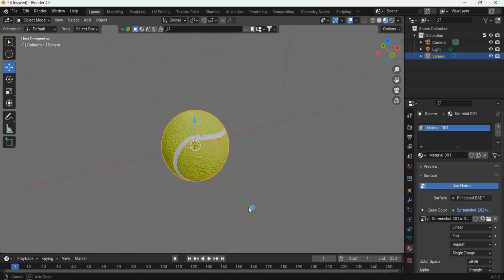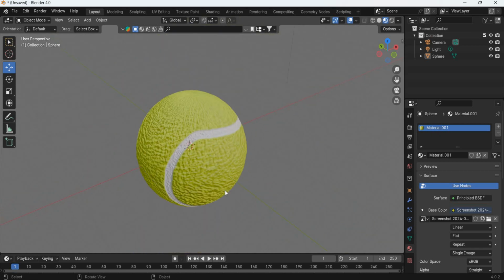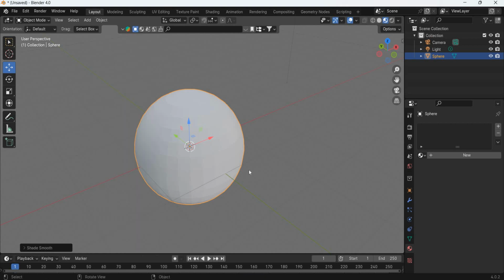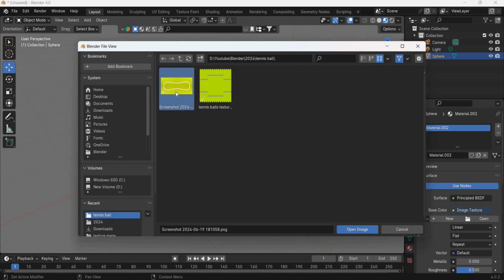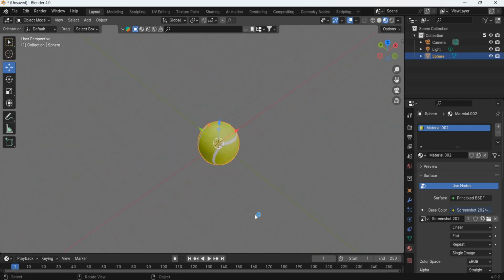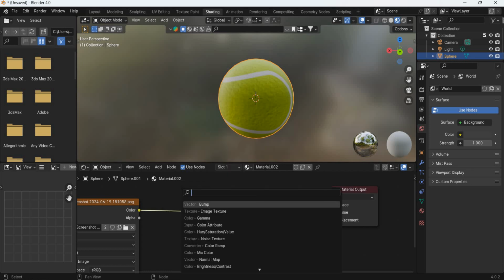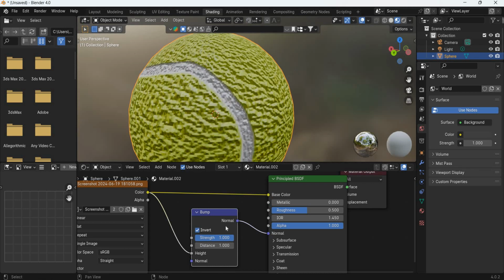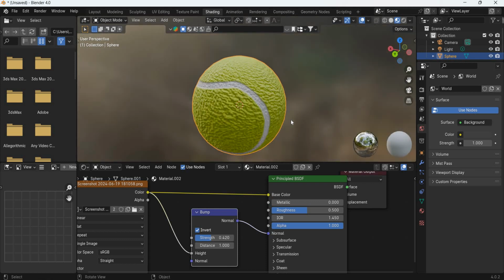Blender 4, Tennis Ball Using Texture tutorial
In this blender course tutorial, We will create a tennis ball using texture map in blender and add bump map to add details.

I am on a mission to provide free education to students all over the world through different means. This channel is dedicated to raise funds to fullfill that mission. As part of my mission I am planning to make worlds largest coin sculpture. The sculpture will use more than one million - one dirham coins. To raise funds for the coin sculptures I will be making as many doodles as possible.